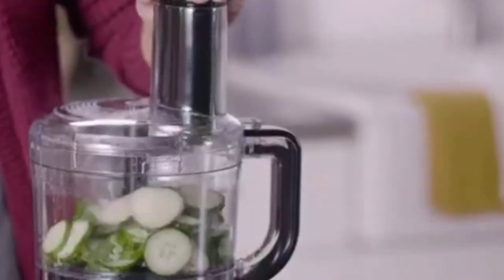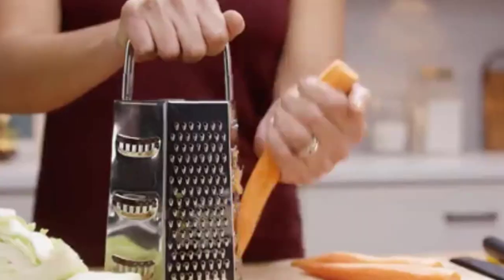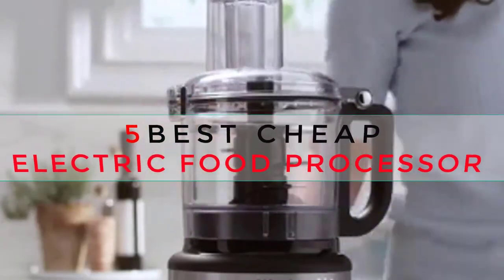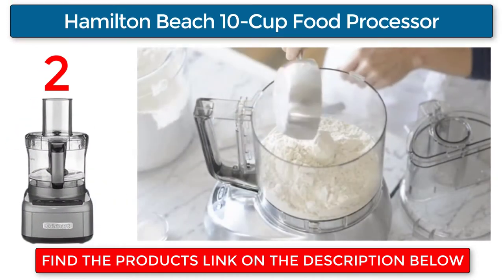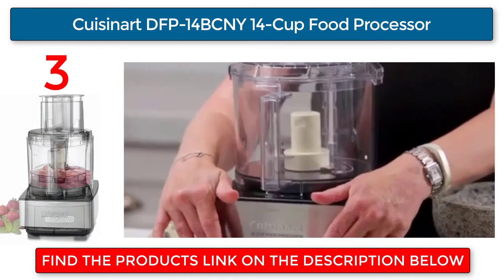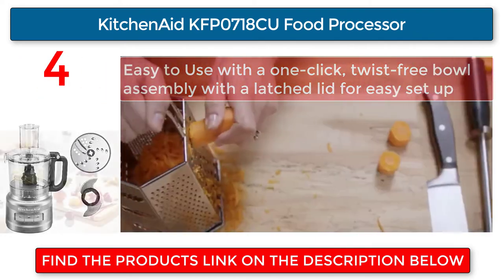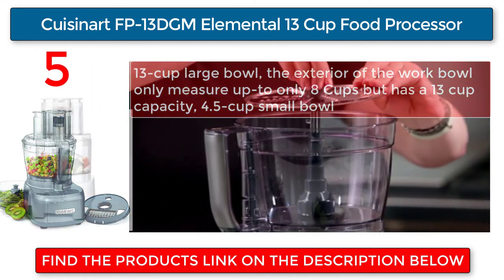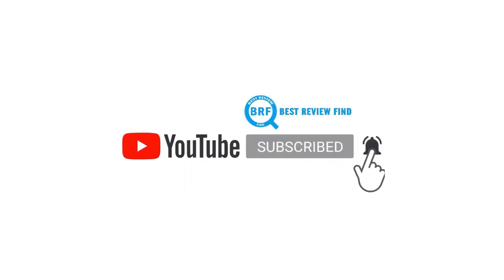Best Cheap Food Processor for Dough Kneading 2021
A food processor equipped with a sharp, multipurpose blade is capable of chopping and grinding almost any ingredient you can think of, from onions for stock, nuts for fresh peanut butter, and graham crackers for a pie crust. They can also be used to mince herbs, puree baby food, and emulsify dressings.
Most food processors also come with attachments that can be used to knead bread and pizza dough, shred blocks of cheese, and slice vegetables in several thicknesses, making them true kitchen workhorses. It does all those things with a much shorter amount of time.
If you’re a cook who needs to get dinner on the table quickly, a food processor can feel like a second pair of hands in the kitchen. It will allow you to prep a range of food—whether you’re grating cheese, chopping nuts, slicing vegetables, or kneading dough—at lightning speed.
In this video we tried to review the top 5 Best_Cheap_Food_Processor_for_dough available on the market currently. We made this list based on our personal opinion and we ranked them after our hard working research based on their price, customer opinion, safety, durability, reputation and our standard reviewing process. Let’s check them all.…

List of 5 Best Cheap Food Processor for dough:
Buy From U_S_A_Amazon
1. Breville BFP660SIL Sous Chef 12 Cup Food Processor
2. Hamilton Beach 10-Cup Food Processor
3. Cuisinart DFP-14BCNY 14-Cup Food Processor
4. KitchenAid KFP0718CU Food Processor
5. Cuisinart FP-13DGM Elemental 13 Cup Food Processor

Similar Producst buy from Ali_Express

So, if you are looking for the top rated Best Cheap Food Processor for dough, you can consider any of them.